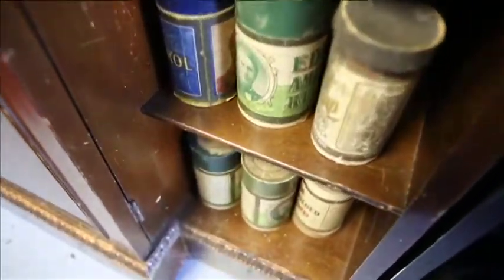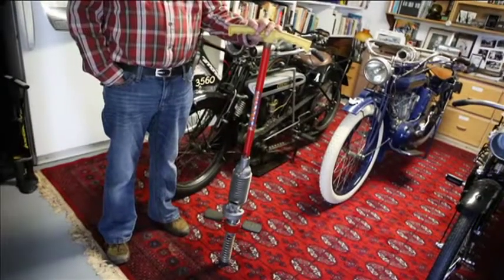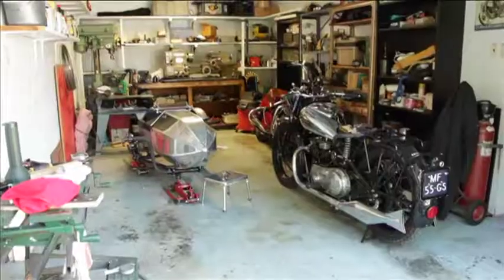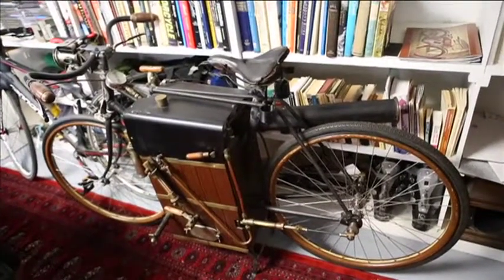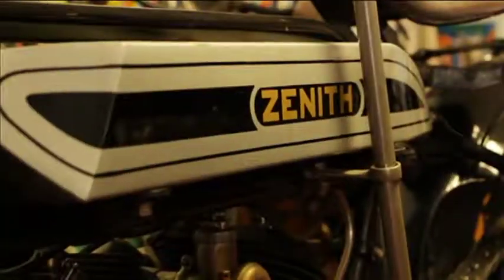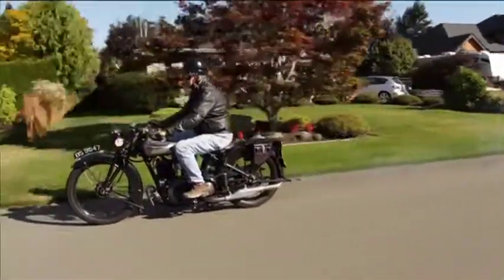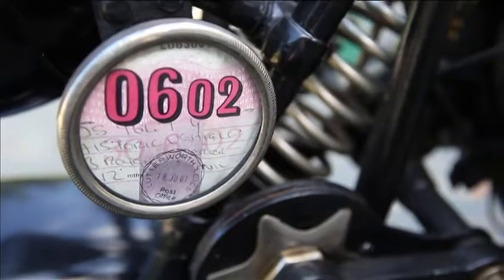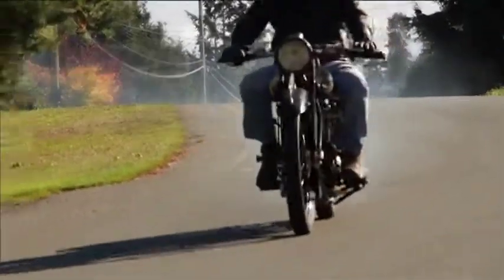WWI Antique Motorbike Collection - Calendar Cars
Most classic car and bike owners are known as nostalgia owners, buying their vehicles based on some childhood memory. For Pete Gagan he’s more of a historical collector. Here’s his collection of antique motorbikes that include some that predate World War I.